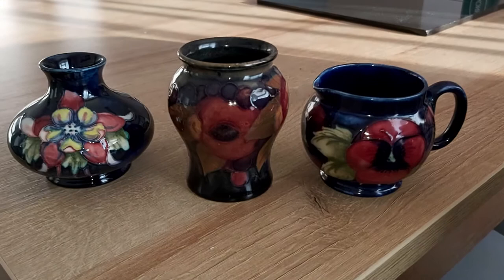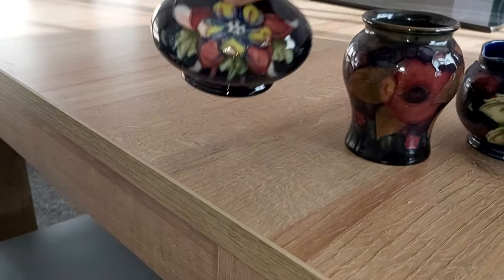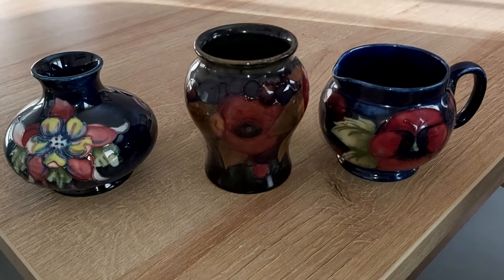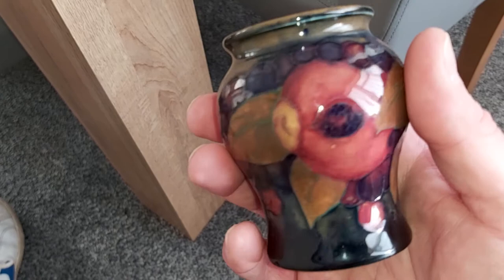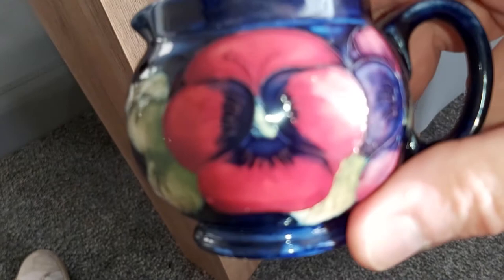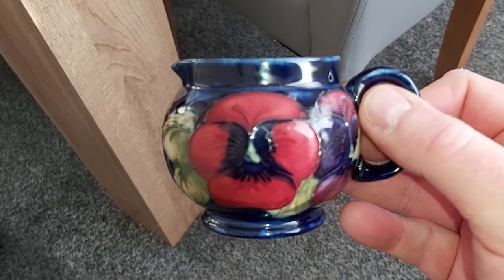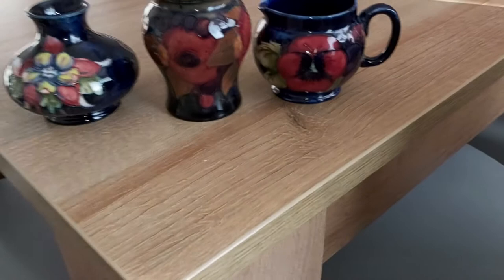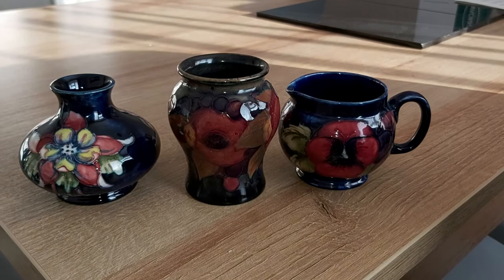Moorcroft Pomegranate Vase, Columbine Vase and Pansy Jug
Moorcroft Pomegranate, Pansy Jug and Columbine Vase.